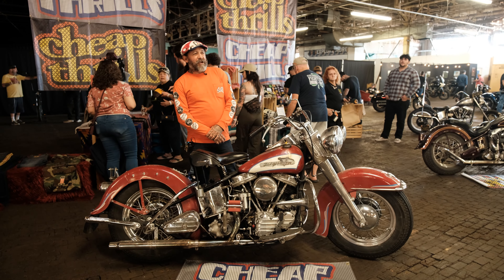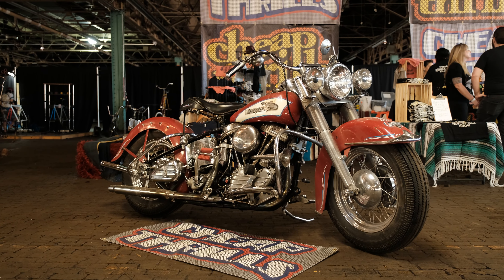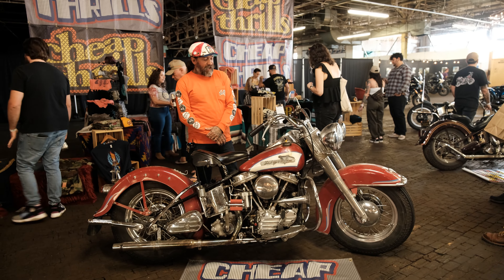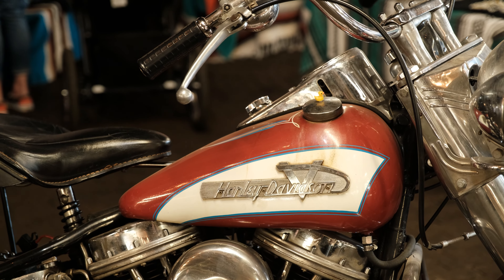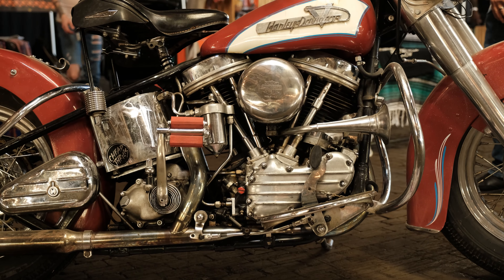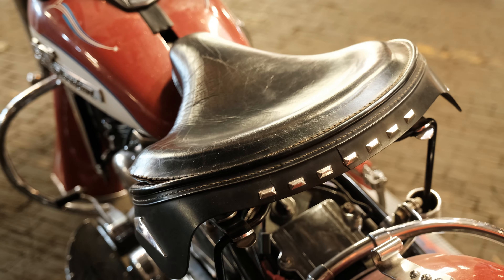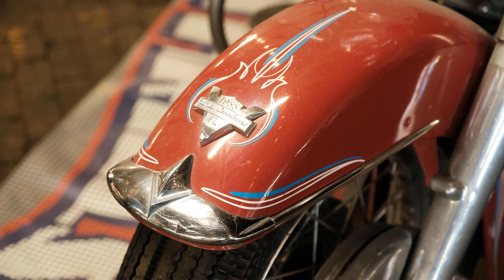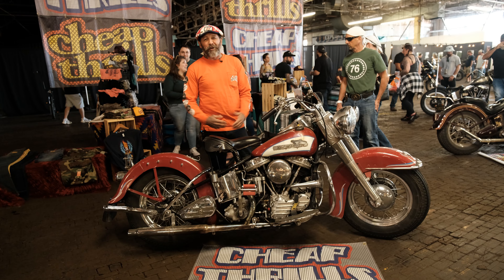The Congregation Show | Builder Highlight | Oliver Peck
Oliver Peck brought a few of his bikes to The Congregation Show that were featured in the upcoming Jeff Nichols film, The Bikeriders. Listen to him talk about his 1955 Panhead FLH and explain why it was the perfect bike for it's character.

This year's show is happening on October 5th where you'll be able to see more bikes like this. Hope to see y'all there!